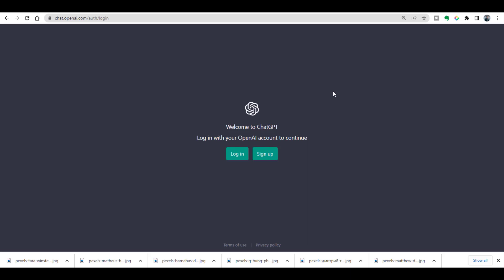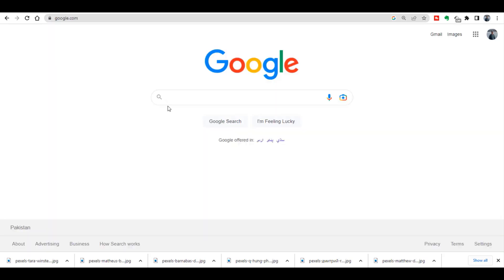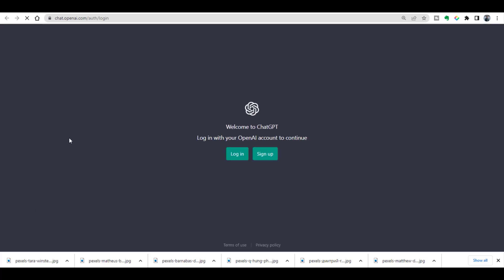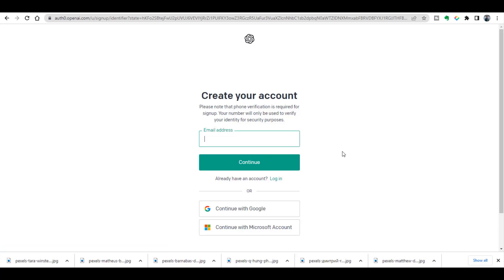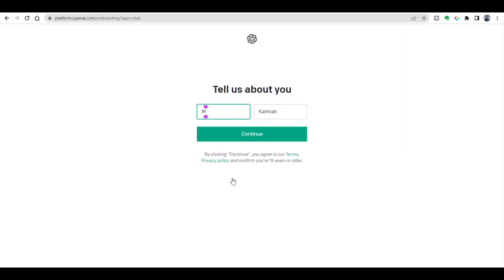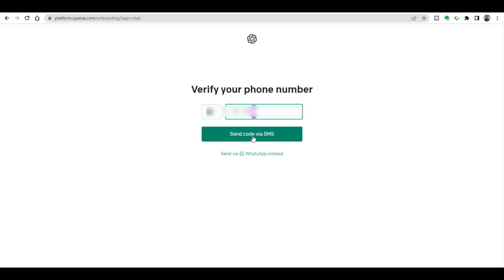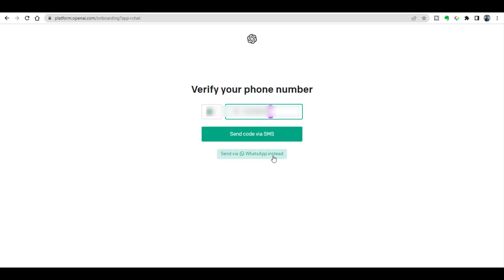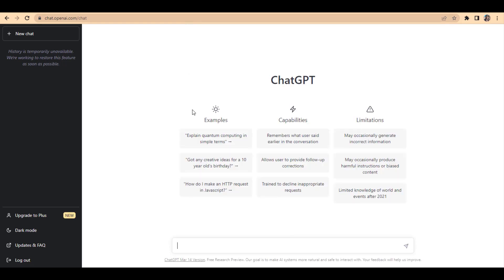How to Create a Free ChatGPT Account | A Beginner's Guide to Signing Up for Free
Welcome to my tutorial on how to create a free ChatGPT account! In this video, I'll guide you through the steps to sign up for ChatGPT and get started with your personalized AI assistant. With ChatGPT, you can chat with an AI trained on a massive dataset and get instant answers to your queries.

Creating a ChatGPT account is quick and easy. Once you're signed up, you can customize your ChatGPT account with your preferred settings and start chatting with your AI assistant right away.